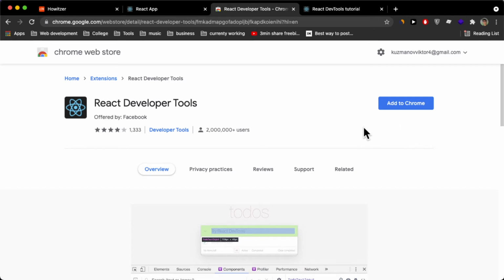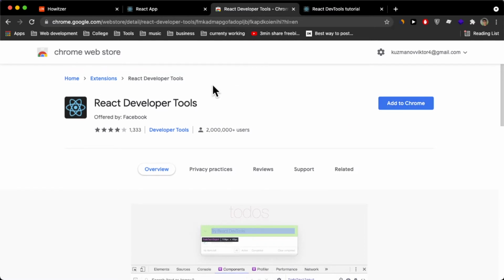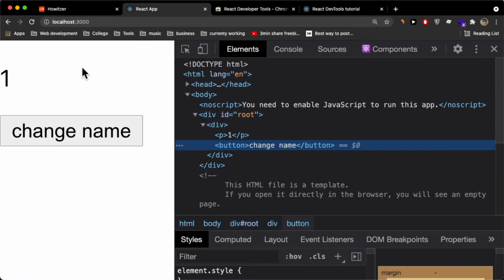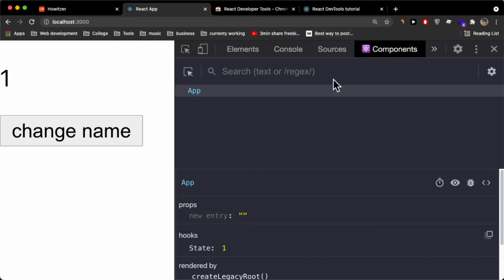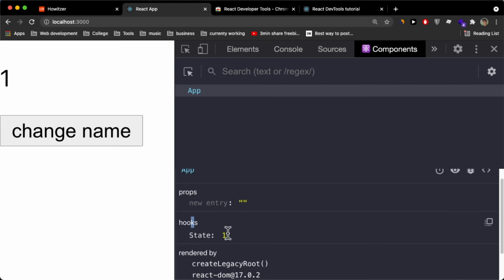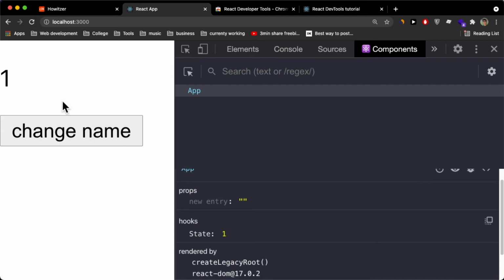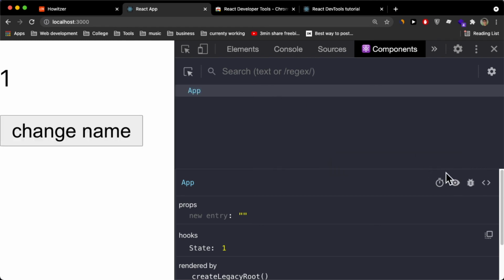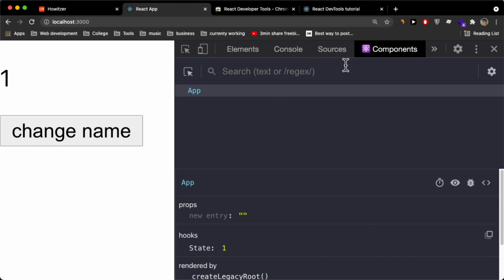Learn React.js - React Dev Tools [7] | Tutorial For Beginners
Quickly just install React Dev tools beacause we are going to use them

staj links so su spomnal u videoto